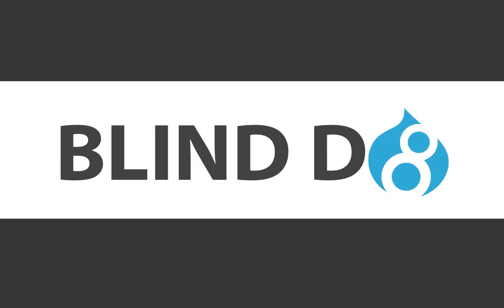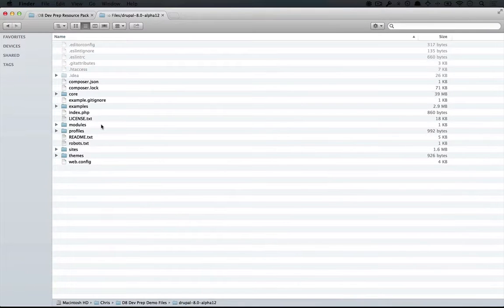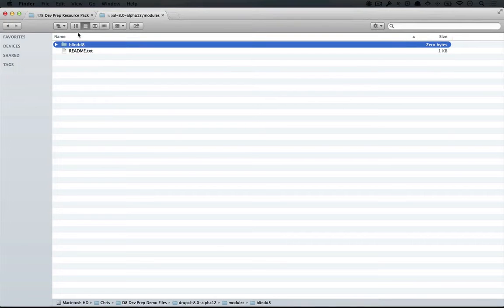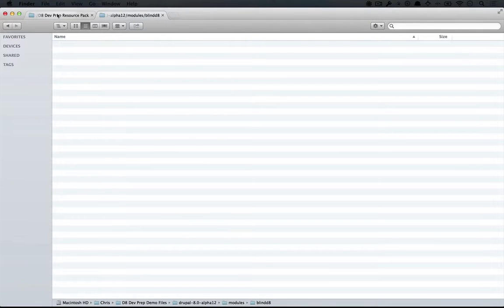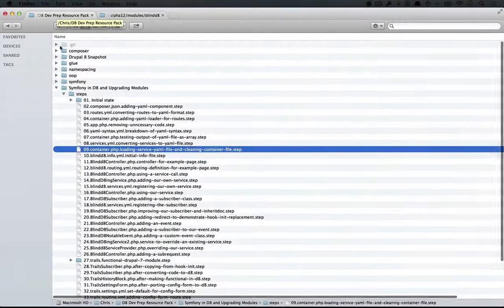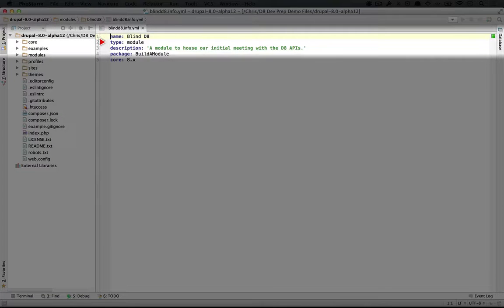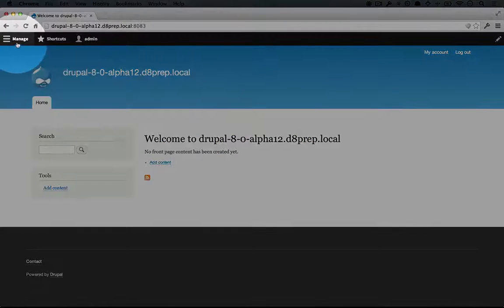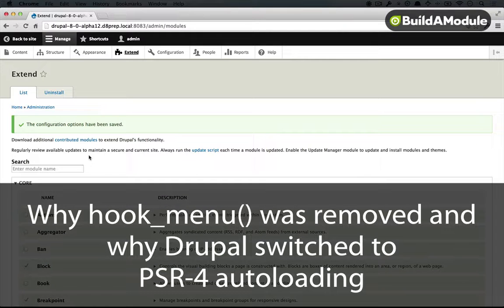151. Setting up our example module scaffolding